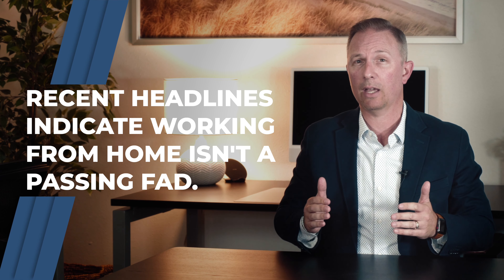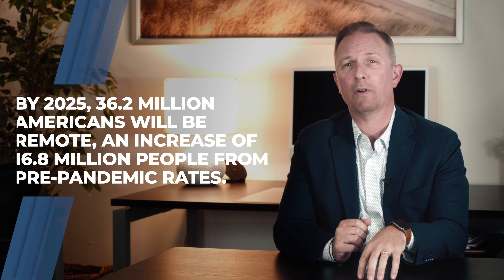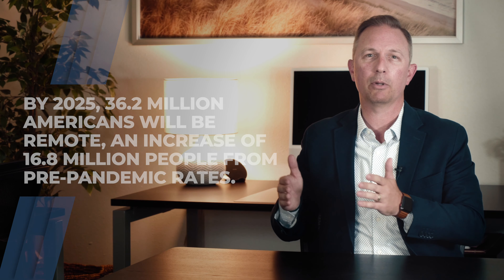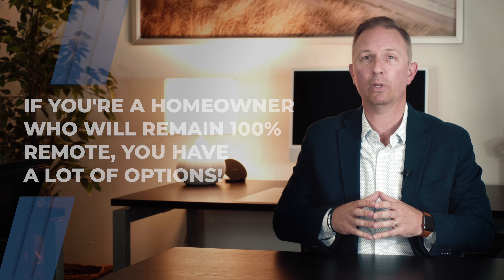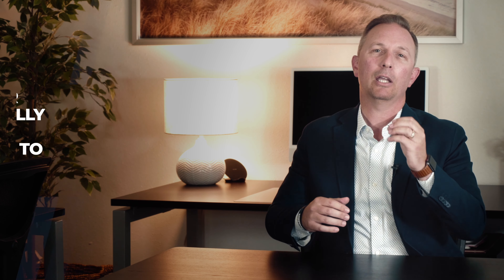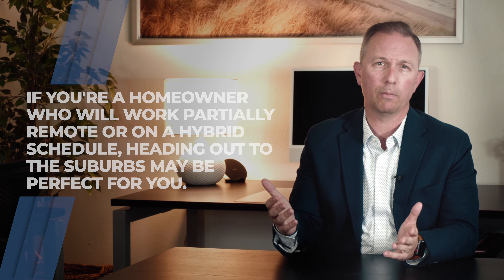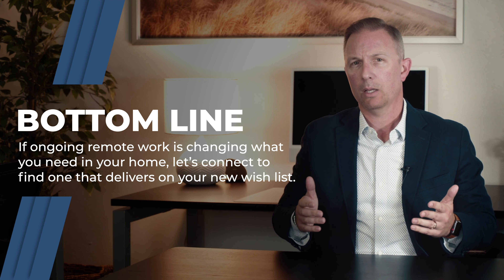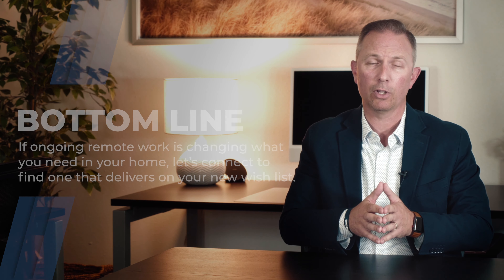Does Your Home Fit Your Needs?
Okay... this question may be something you've been toying with. Does your current home still fit your needs?

Let's discuss it today.